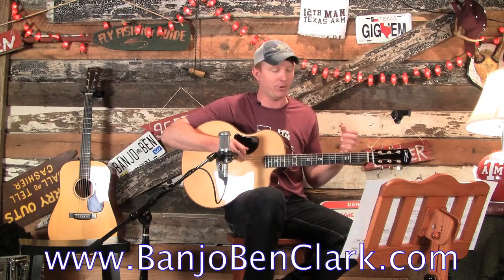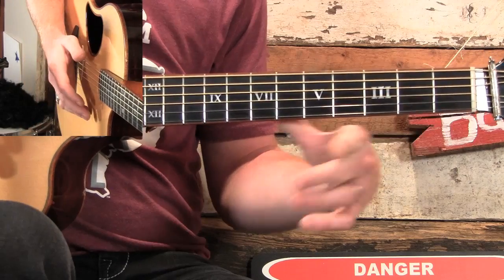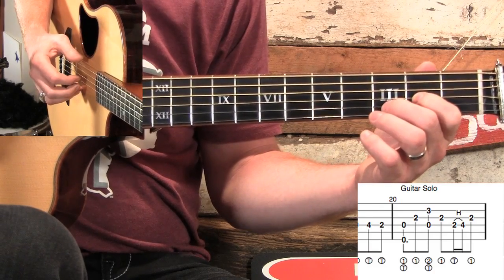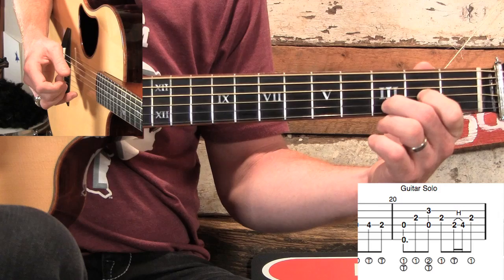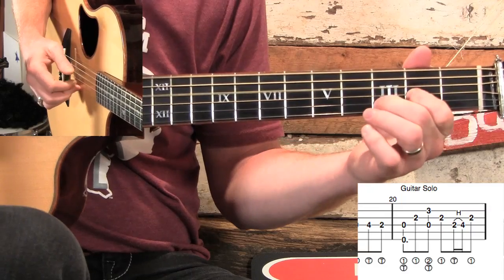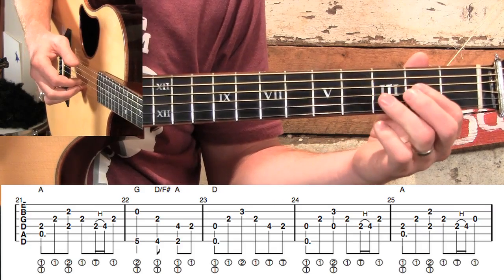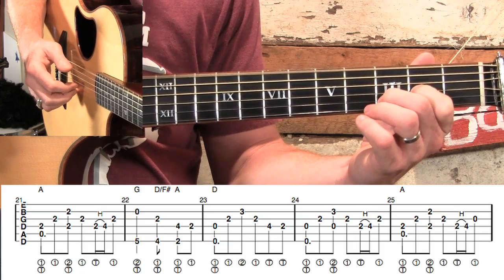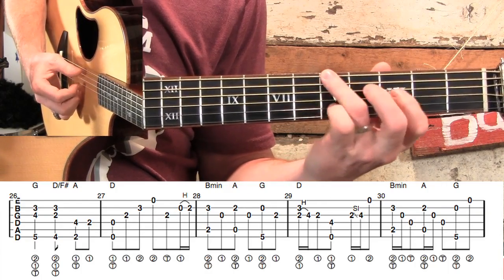Guitar Lesson- Come Thou Fount of Every Blessing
- This is by far the most extensive guitar lesson/tab I've done yet. I'm excited to teach you not only the two solos, but the backup as well. The video lessons that accompany these tabs/mp3's are over 40 minutes of combined instruction! I offer everything you need to play this song right.